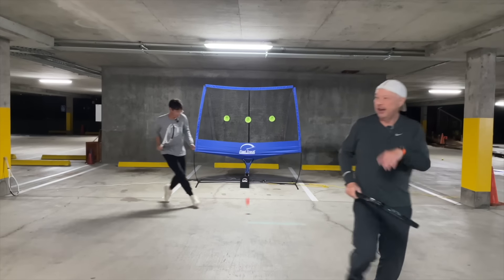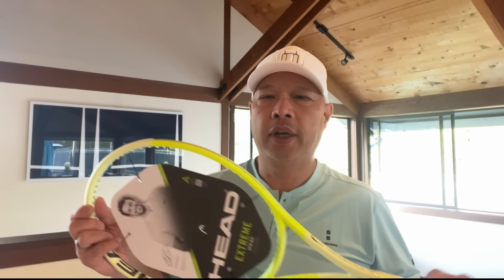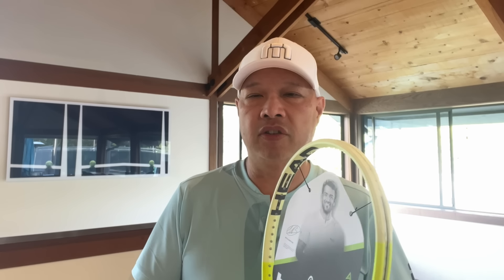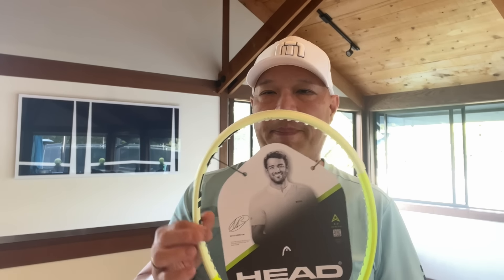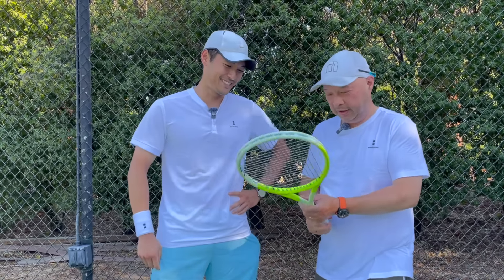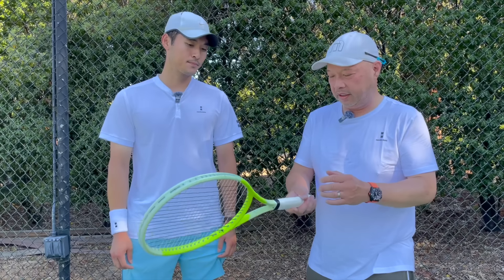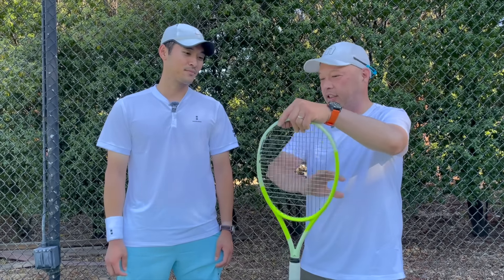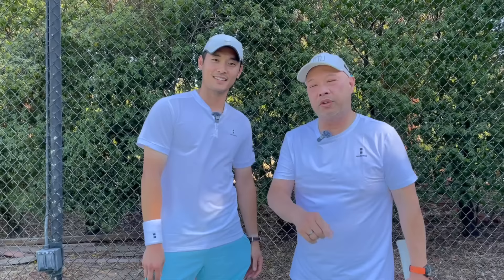MY FAVORITE OF ALL HEAD TENNIS RACKETS - THE NEW 2024 HEAD EXTREME PRO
This video provides a comprehensive review of the 2024 Head Extreme Pro Tennis Racket, highlighting its key features, technologies, and performance on the court. Watch as we break down the racket's design, test it out in action, and offer our recommendation for aggressive ball strikers looking for a high-performance racket.

Thank you Coach Jerod as always

You can follow Coach Jerod Duel account on IG @k.j.tennis

-- Channel Support ---